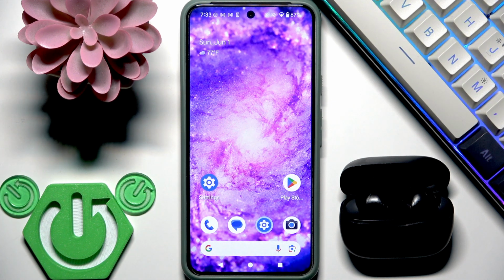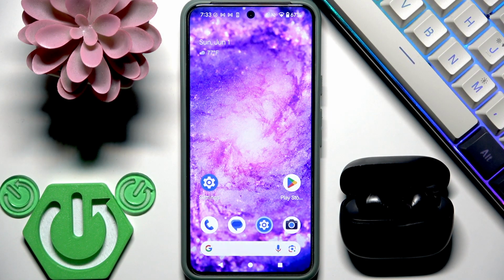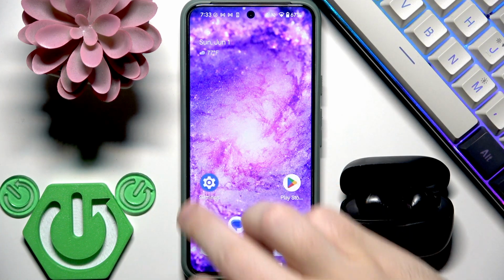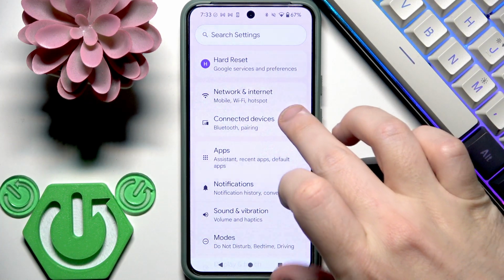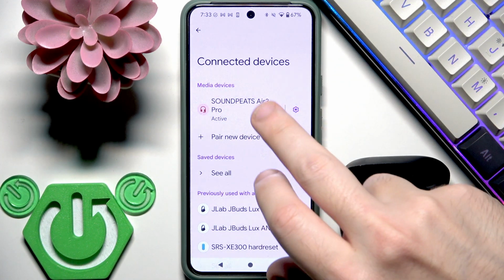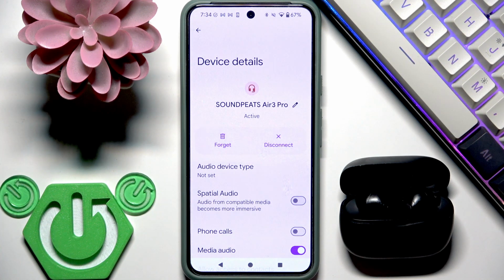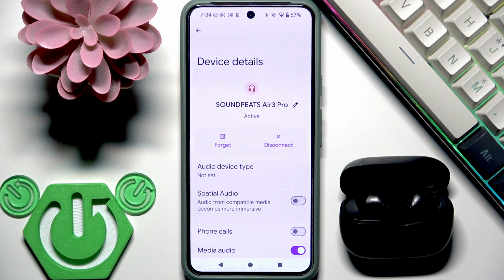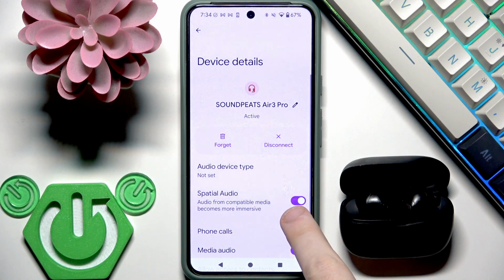SOUNDPEATS AIR 3 PRO – How to Enable Spatial Audio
Want to experience immersive sound with your SOUNDPEATS AIR 3 PRO earbuds? In this video, we show you step-by-step how to enable spatial audio on the SOUNDPEATS AIR 3 PRO using your Android device. You’ll learn where to find the spatial audio setting, how to activate it, and what to do if you don’t see the option on your phone. Please note that spatial audio settings may not be available on all Android devices and are not supported on iPhone. Follow along to get the best audio experience from your SOUNDPEATS AIR 3 PRO earbuds.

How to enable spatial audio on SOUNDPEATS AIR 3 PRO?
How to find spatial audio settings for SOUNDPEATS AIR 3 PRO on Android?
Why is spatial audio not available for SOUNDPEATS AIR 3 PRO on my phone?

0:00 Introduction
0:06 Open device settings and go to connected devices
0:20 Find SOUNDPEATS AIR 3 PRO in device list
0:30 Locate and enable spatial audio option
0:40 Note about iPhone and Android compatibility
0:54 Confirm spatial audio is enabled
1:01 Outro and subscribe